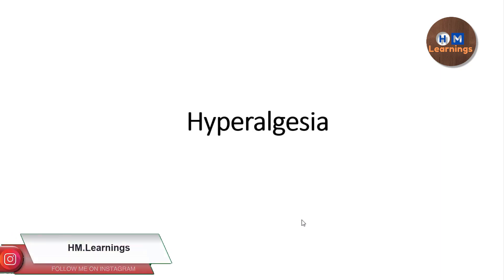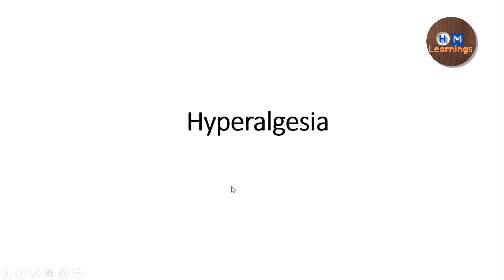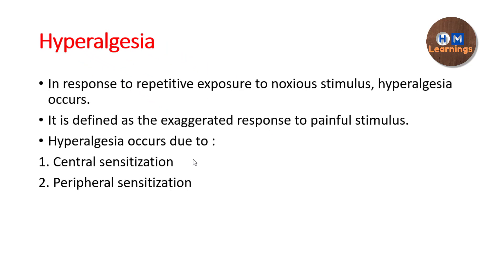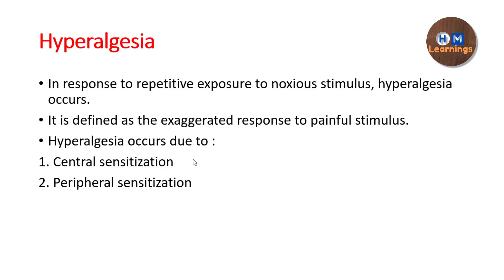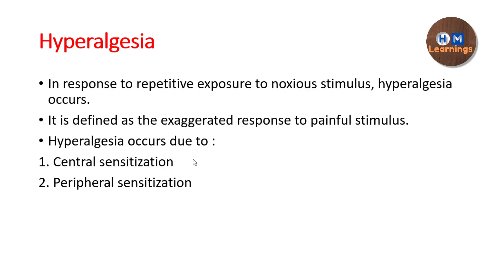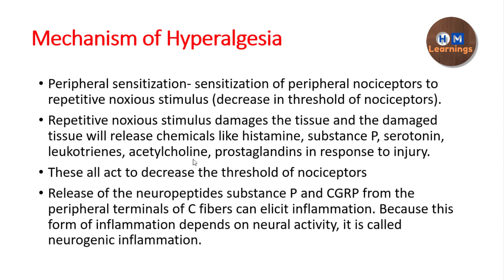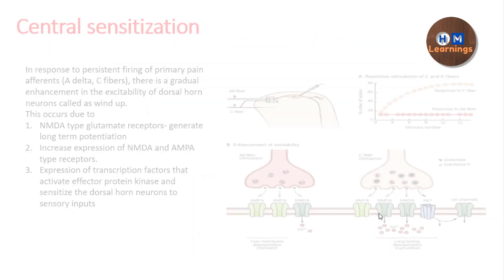Hyperalgesia Physiology - Definition and Mechanism II Pain Physiology II Neurophysiology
This video will be about the
1. Definition of Hyperalgesia
2. Mechanism of hyperalgesia
3. Peripheral sensitization
4. Central sensitization

SlideShare link of this video's slides- Uploading soon

The upcoming video will discuss the pain pathways, perception and modulation of pain

Follow us on SlideShare for slides of every video. We share all our slides on the SlideShare